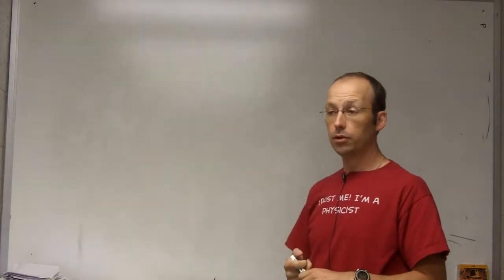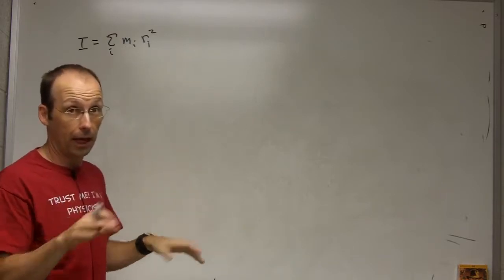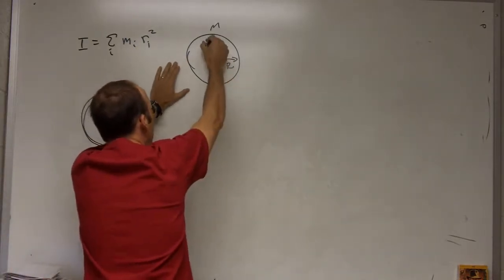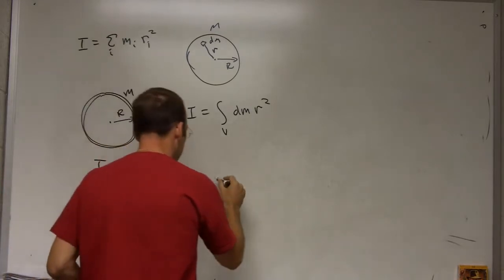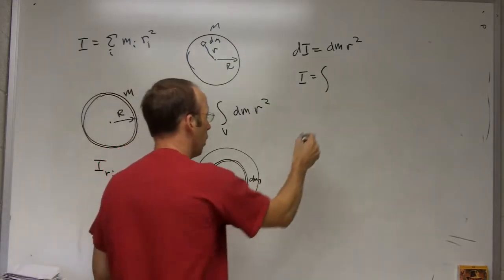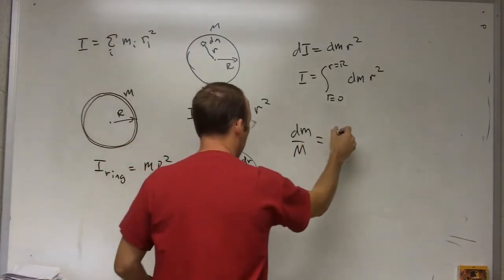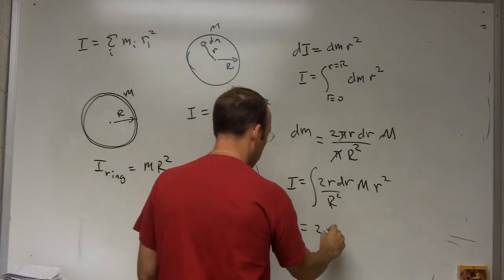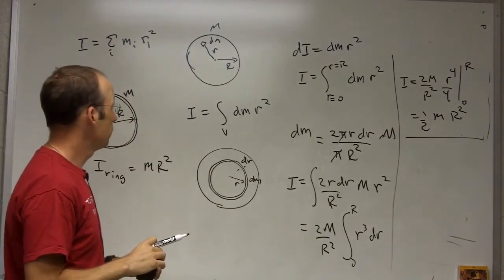Derivation of ||mass moment of inerta ||technical solution